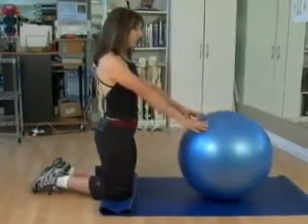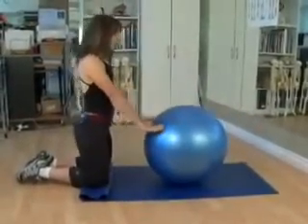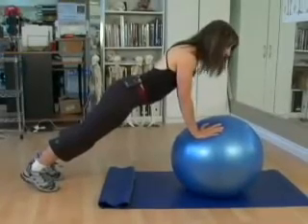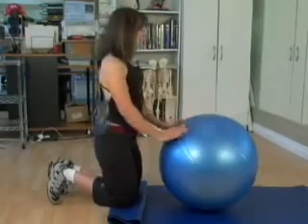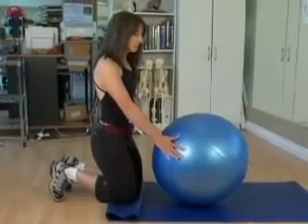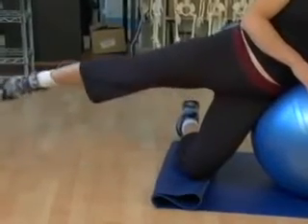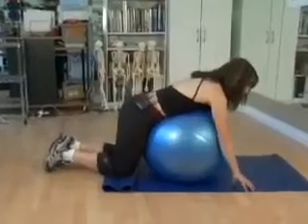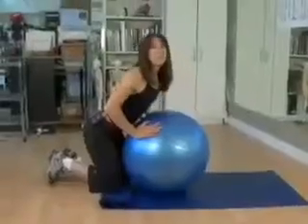Ten Minute Workout with Fitness Ball